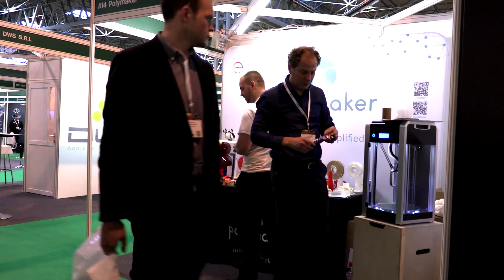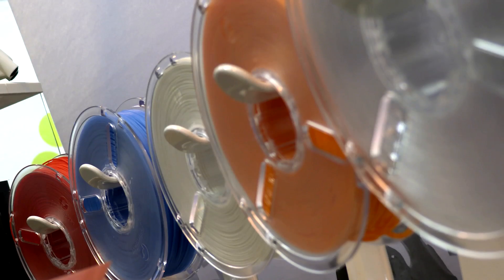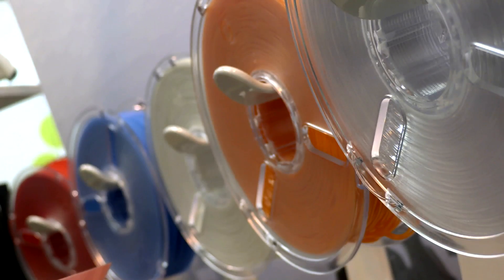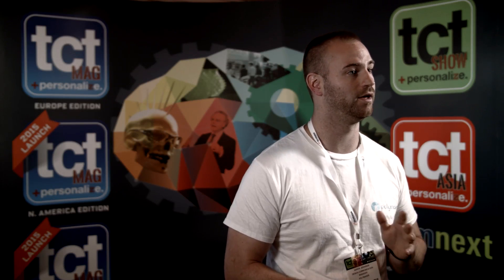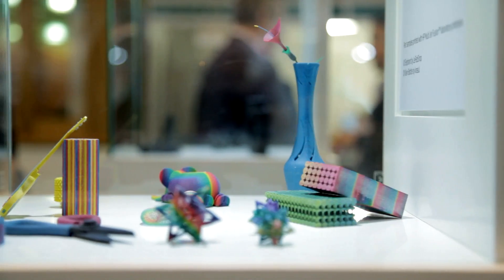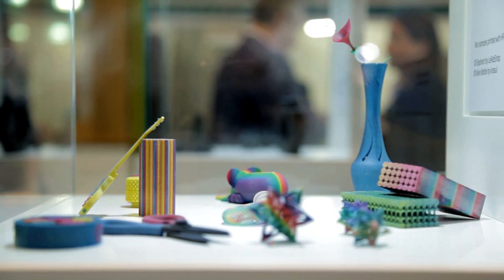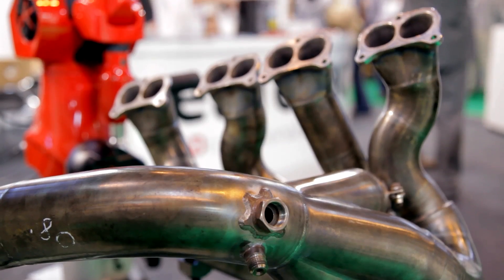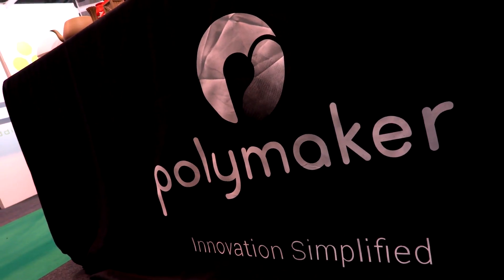Polymaker brings Polycarbonate to the 3D printing market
Aaron Jennings from Polymaker talks to TCT about the idea behind the 3D printing material company's partnership with Covestro and how they're bringing Polycarbonate to the market to help professionals create and prototype real parts.